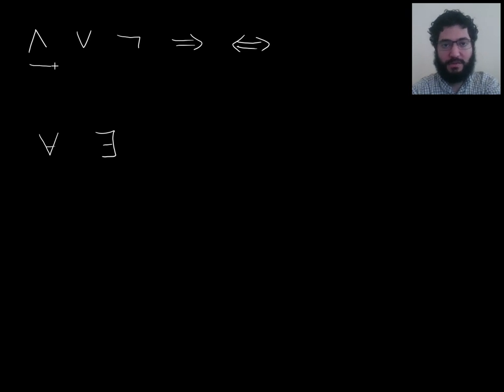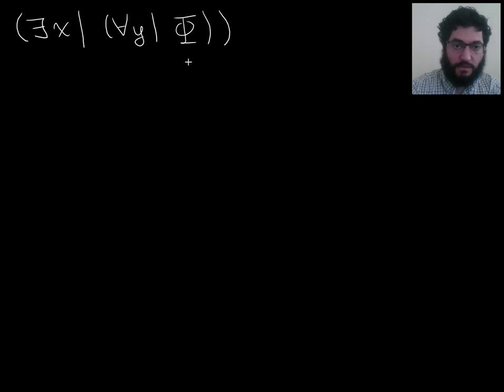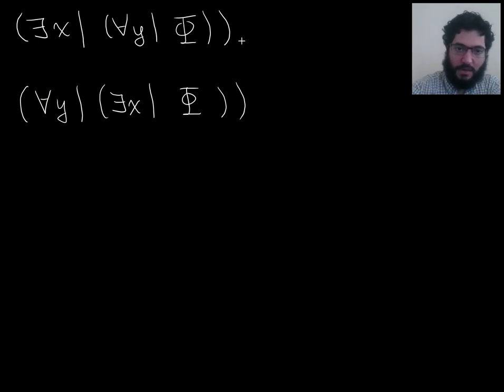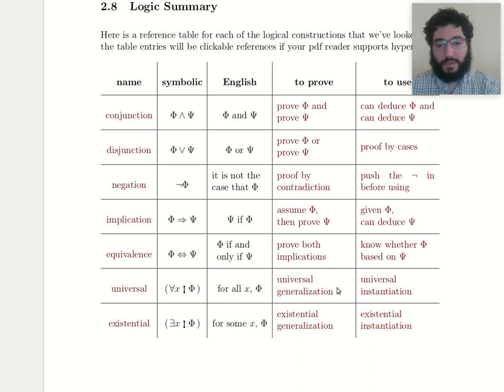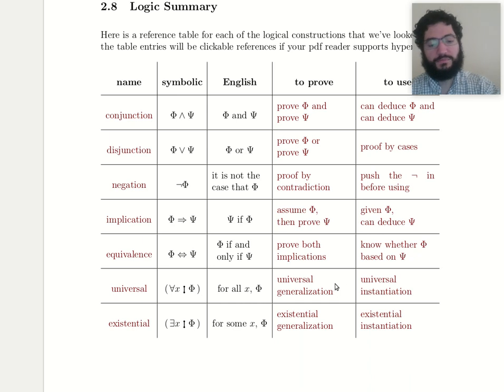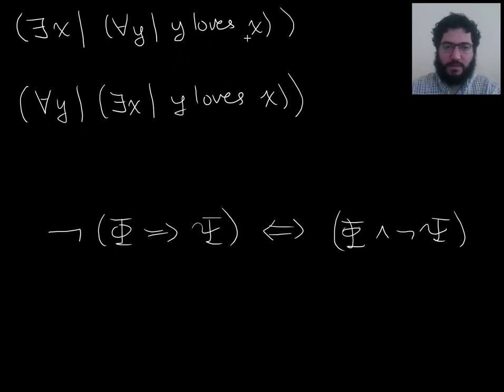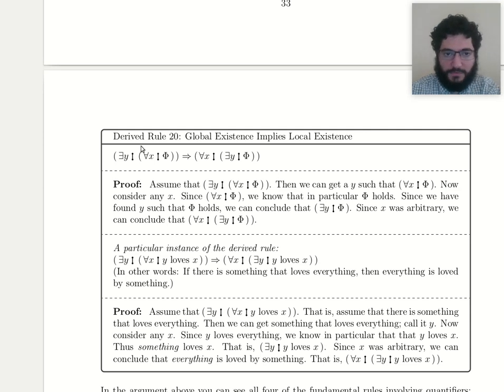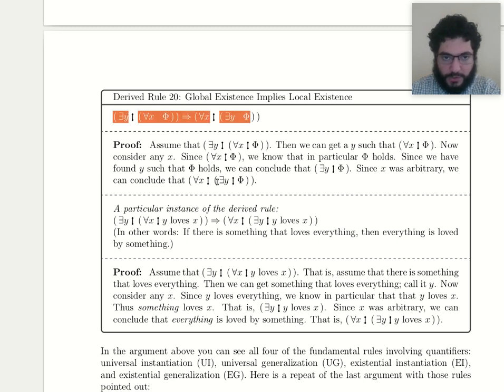8 L06P1 About Deriving Rules for Quantifiers